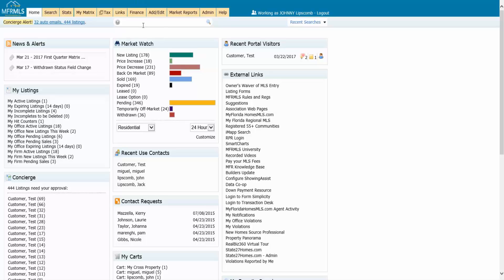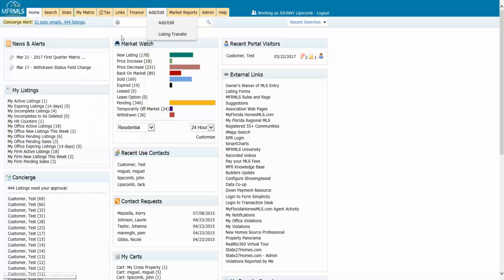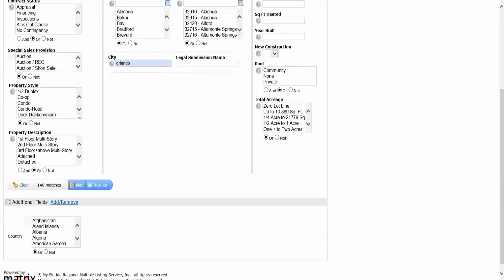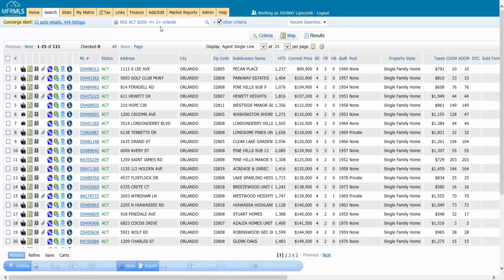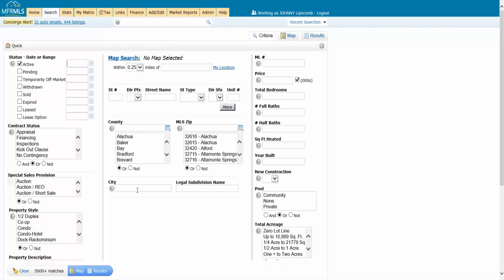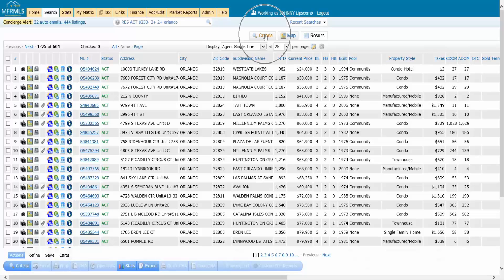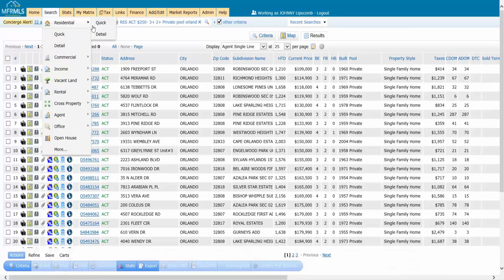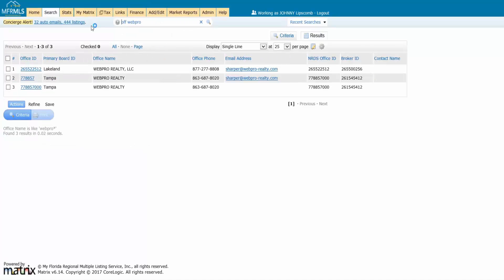Advanced Matrix - How To Use the Speed Bar (Advanced)